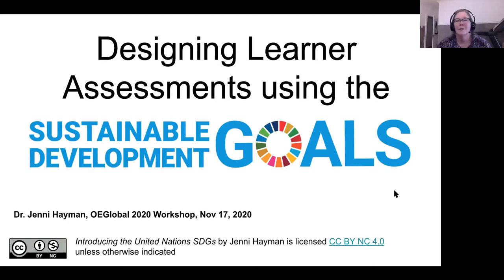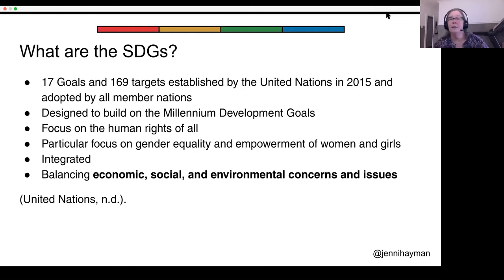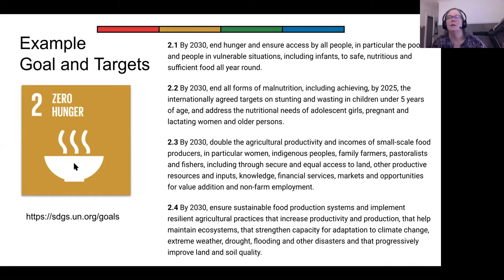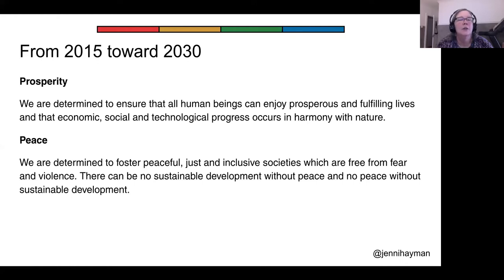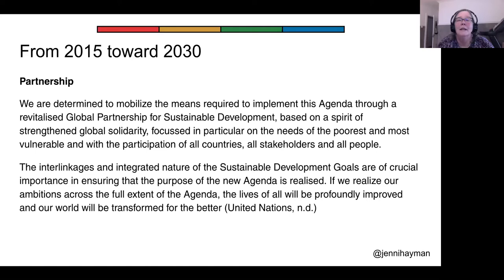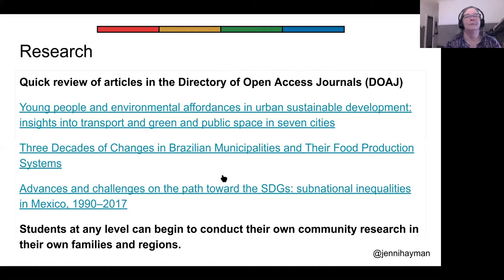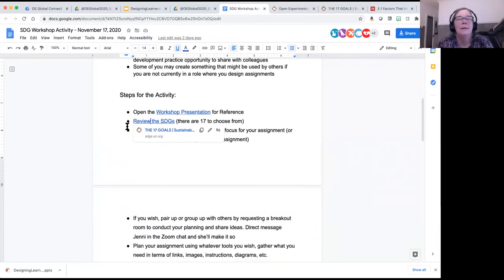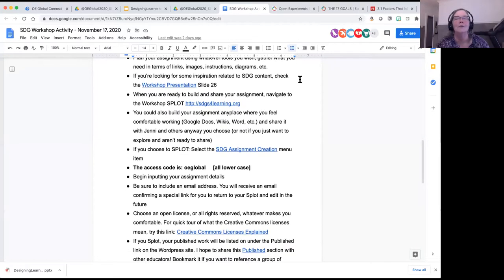Workshop: Designing Learner Assessments Using the Sustainable Development Goals (SDGs)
Author: Jenni Hayman
Facilitator: Alan Levine